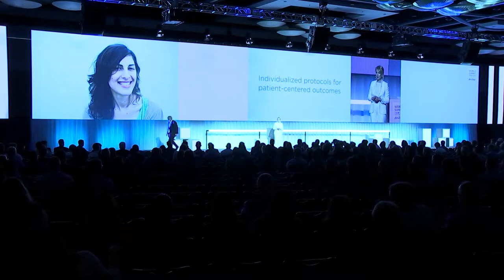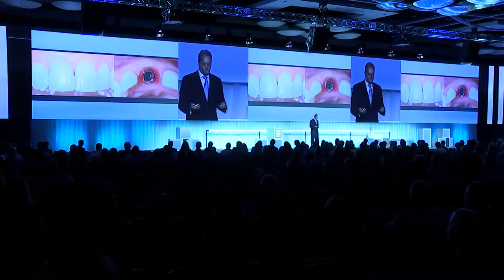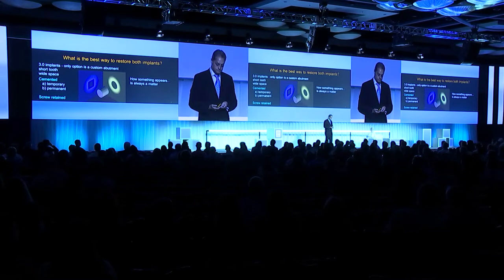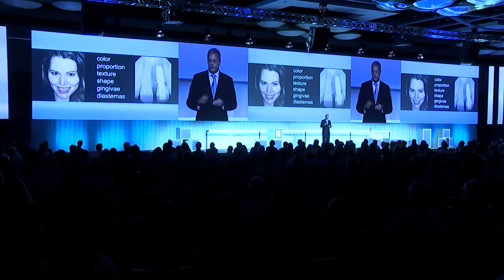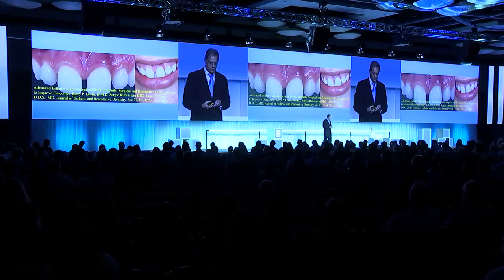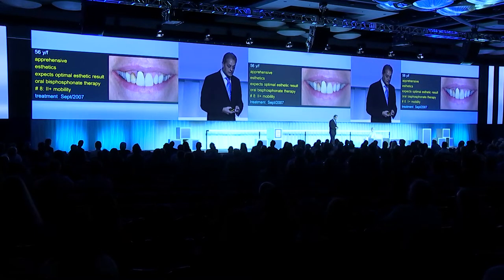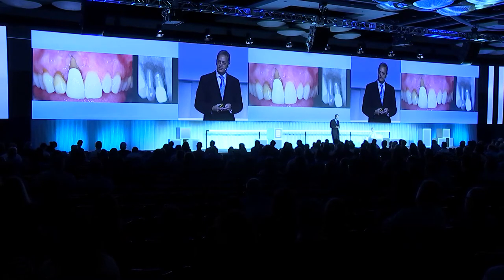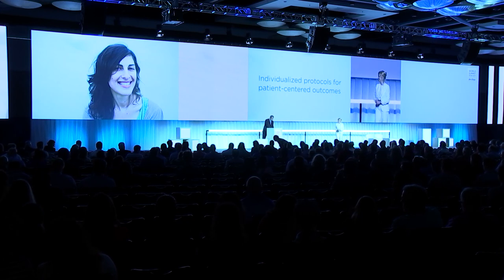Rubinstein Sergio, lecture at Dentsply World Summit , San Diego 2017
MANAGEMENT OF ESTHETIC DILEMMAS:
HOW TO ACHIEVE OUTSTANDING RESULTS WITH IMPLANTS

Complex cases must be accurately diagnosed followed by a detailed treatment plan and meticulous execution. To achieve the desired goals one must recognize implant design and the implications of proper soft-hard tissue management. This frame is crucial in order to obtain the most favorable esthetic and healthy outcomes. Understanding the prosthetic alternatives in addition to excellent communication among the entire team is imperative.